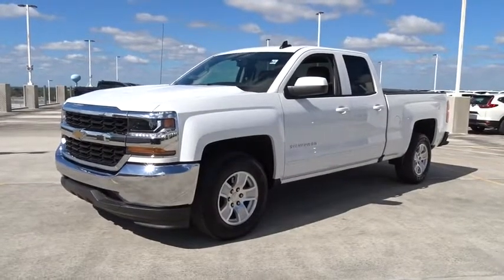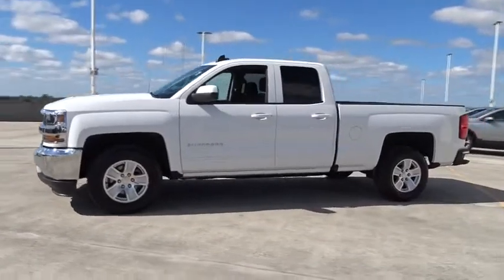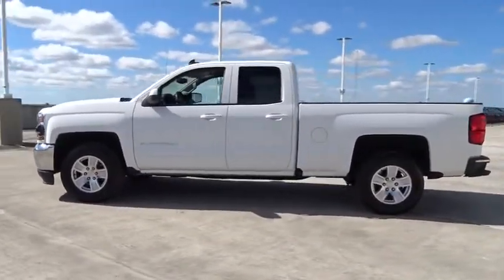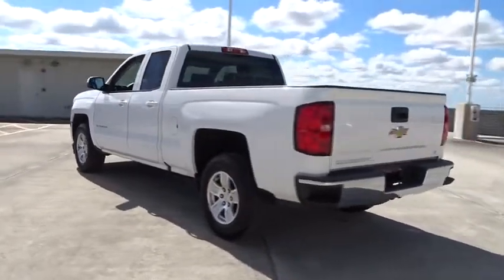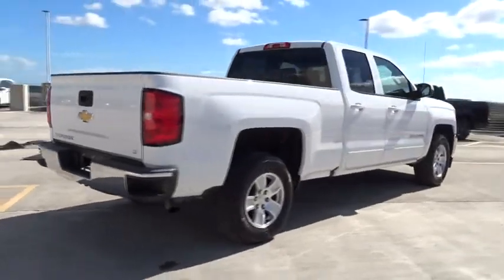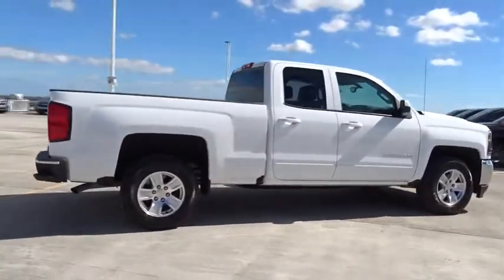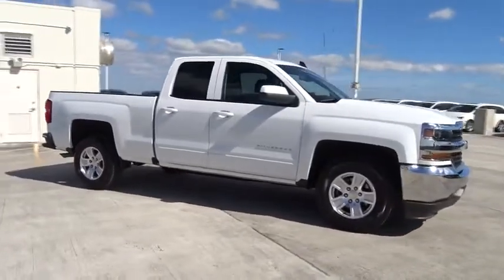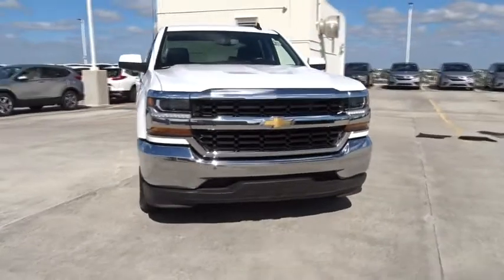2018 Chevrolet Silverado 1500 Homestead, Miami, Kendall, Hialeah, South Dade, FL 5426P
White Used 2018 Chevrolet Silverado 1500 available in Homestead, Florida at Largo Honda. Servicing the Miami, Kendall, Hialeah, South Dade, FL area.
2018 Chevrolet Silverado 1500 LT - Stock#: 5426P - VIN#: 1GCRCREC0JZ292350

Largo Honda
554 NE 1st Ave

This gas-saving 2018 Chevrolet Silverado 1500 LT w/1LT will get you where you need to go* Tired of the same dull drive? Well change up things with this outstanding Silverado 1500** CARFAX 1 owner and buyback guarantee.. Vehicle, with less than 15k miles, pretty much brand new*** Won't last long!!! Just Arrived.. Optional equipment includes: Engine: 5.3L EcoTec3 V8, Heavy-Duty Rear Locking Differential... Largo Honda Home Delivery for Less!
SEATS  FRONT 40/20/40 SPLIT-BENCH  3-PASSENGER  AVAILABLE IN CLOTH OR LEATHER  includes driver and front passenger recline with outboard head restraints and center fold-down armrest with storage. Also includes manually adjustable driver lumbar  lockable storage compartment in seat cushion  and storage pockets. (STD) Includes (AG1) driver 10-way power seat-adjuster with (PCM) LT Convenience Package  (PDA) Texas Edition or (PDU) All Star Edition.,DIFFERENTIAL  HEAVY-DUTY LOCKING REAR,TRANSMISSION  6-SPEED AUTOMATIC  ELECTRONICALLY CONTROLLED  with overdrive and tow/haul mode. Includes Cruise Grade Braking and Powertrain Grade Braking (STD),SUMMIT WHITE,REAR AXLE  3.08 RATIO,ENGINE  5.3L ECOTEC3 V8 WITH ACTIVE FUEL MANAGEMENT  DIRECT INJECTION AND VARIABLE VALVE TIMING  includes aluminum block construction (355 hp [265 kW] @ 5600 rpm  383 lb-ft of torque [518 Nm] @ 4100 rpm; more than 300 lb-ft of torque from 2000 to 5600 rpm),WHEELS  17  X 8  (43.2 CM X 20.3 CM) BRIGHT MACHINED ALUMINUM  (STD),TIRES  P255/70R17 ALL-SEASON  BLACKWALL  (STD),PAINT  SOLID,LT PREFERRED EQUIPMENT GROUP  includes standard equipment,AUDIO SYSTEM  CHEVROLET MYLINK RADIO WITH 8  DIAGONAL COLOR TOUCH-SCREEN  AM/FM STEREO  with seek-and-scan and digital clock  includes Bluetooth streaming audio for music and select phones; USB ports; auxiliary jack; voice-activated technology for radio and phone; and Shop with the ability to browse  select and install apps to your vehicle. Apps include Pandora  iHeartRadio  The Weather Channel and more. (STD),GVWR  7000 LBS. (3175 KG),COOLING  AUXILIARY EXTERNAL TRANSMISSION OIL COOLER,JET BLACK  CLOTH SEAT TRIM,Brakes  4-wheel disc with DURALIFE rotors  4-wheel antilock,Rear Vision Camera,Tire Pressure Monitoring System with Tire Fill Alert (does not apply to spare tire)